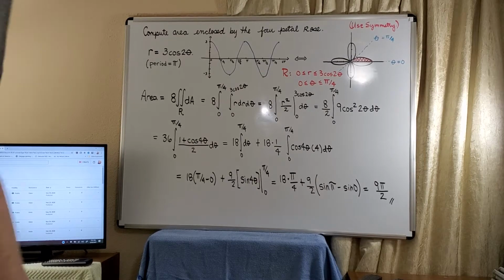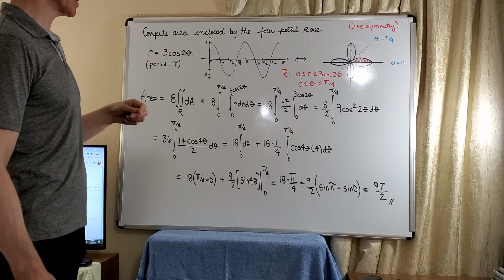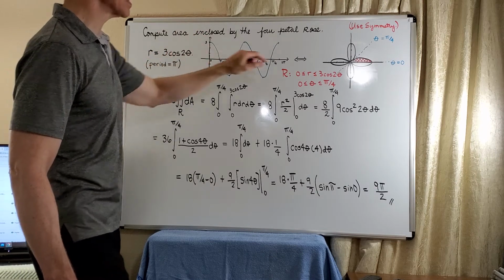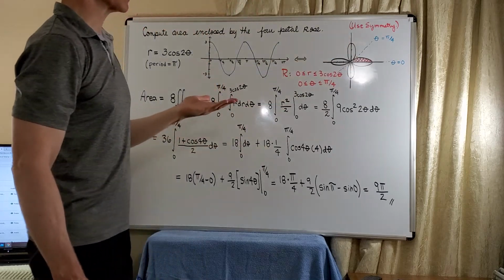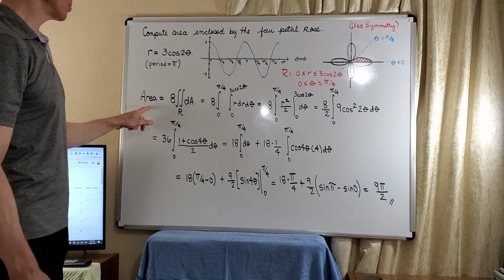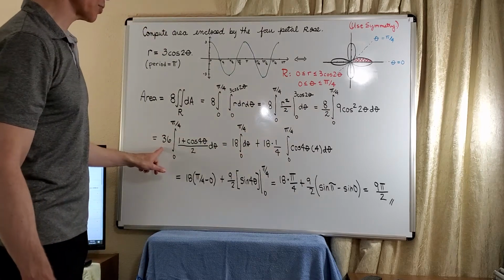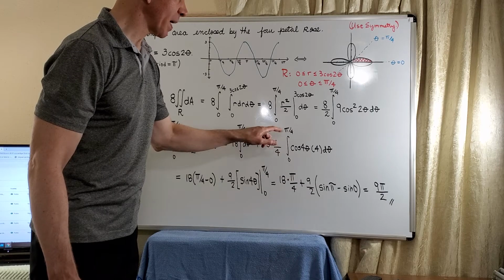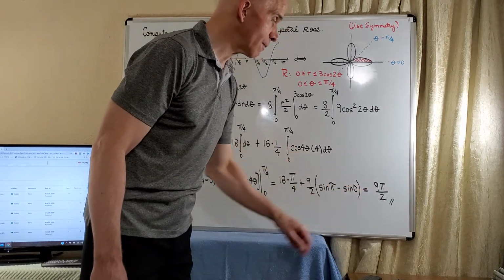Area of Four Petal Rose using polar coordinates CALCULUS III